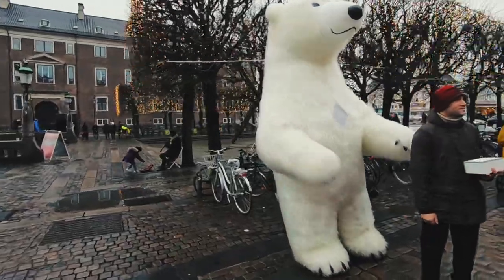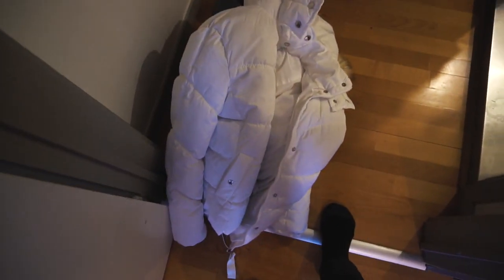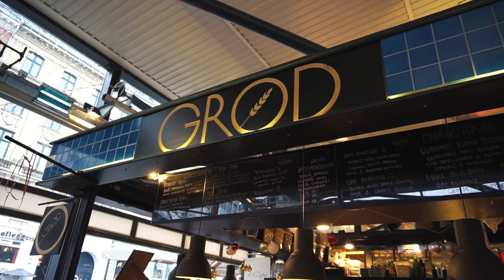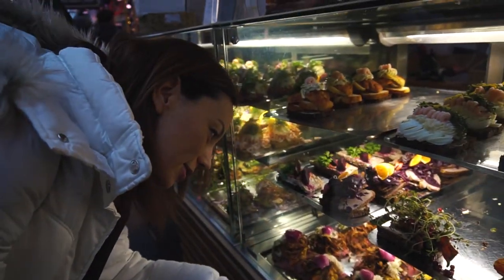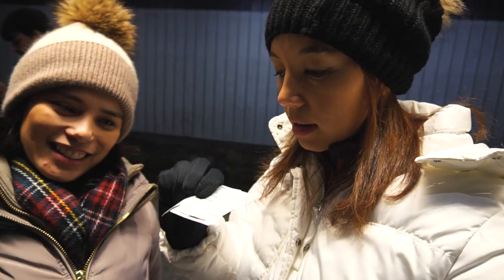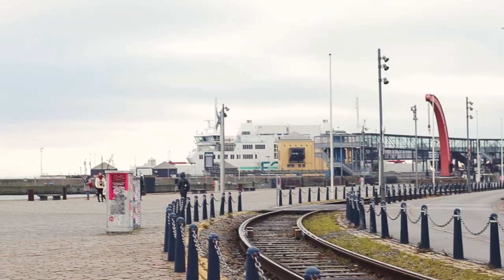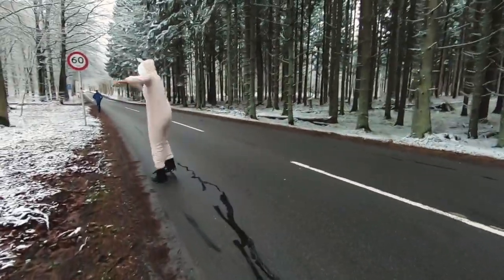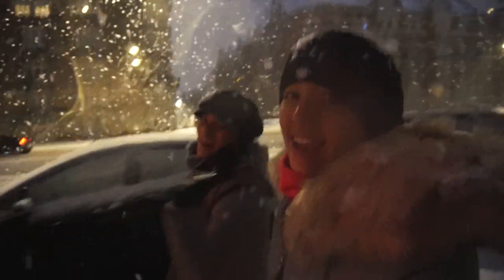Denmark Travel Vlog: Hamlet's Castle, and a Very White Christmas!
Our last few days in Denmark did not disappoint! Since Copenhagen is quite small, we decided to venture outside of the city.

Here are some of the highlights of our trip:

 TORVEHALLERNE – The best food hall in Copenhagen to try out amazing Danish dishes such as the Smørrebrød, or open face sandwiches.
 HELSINGOR – Just a 40-min train ride from Copenhagen city, this busy ferry town is the closest you can get to Sweden.
 KRONBORG CASTLE – Is a 14-th Century castle that is said to house Shakespeare’s Hamlet
 FOXY-ing around the snowy forests
 Snow fall in Copenhagen!

We had an amazing time in Denmark. Sadly, it's back to long distance for the foxes!

Much love,
Nat & Nat
The Travelling Foxes